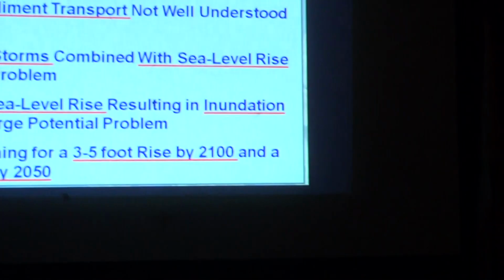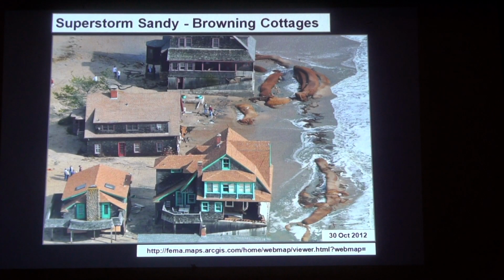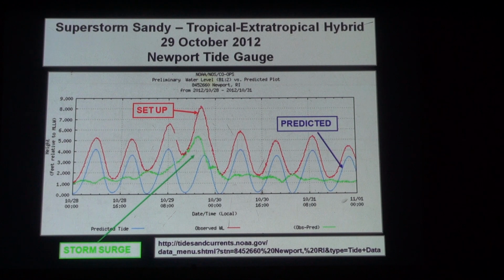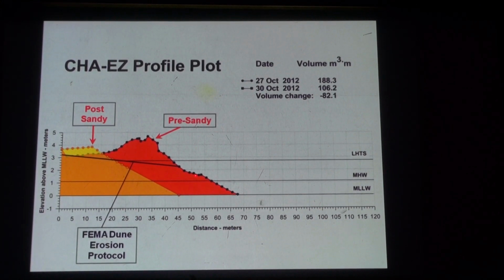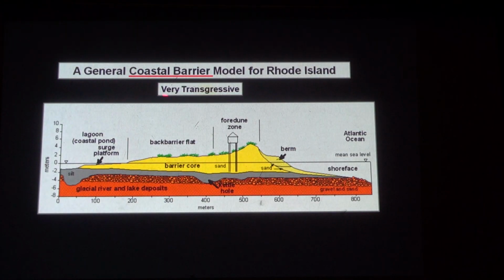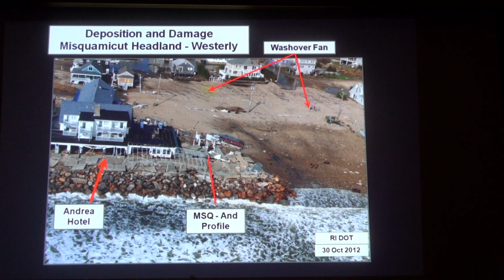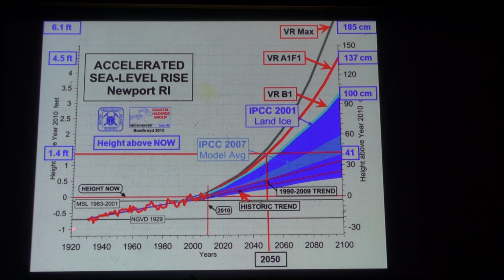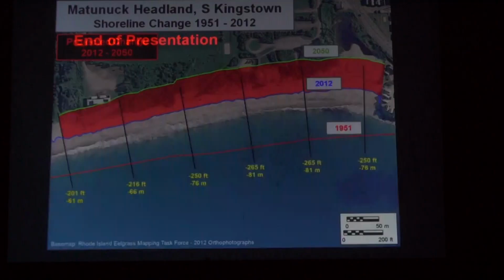Global Warming Erosion Impact SAMP Kickoff- Jon Boothroyd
4-5-13 Corliss Aud. URI Bay Campus. Narragansett. RI
This is dead serious. Expert Geologist who has studied RI for decades reveals the troubling science behind our current erosion problems. A sobering analysis for those who still think we have time to spare as well as an affirmation for those involves at the forefront of combatting extreme weather and activists who are working for immediate action.

00153 Boothroyd Presi